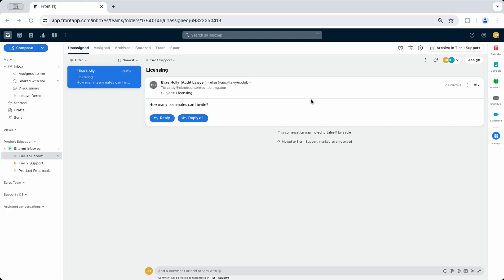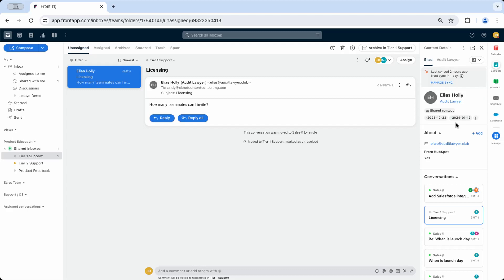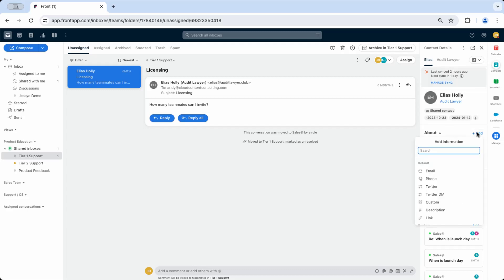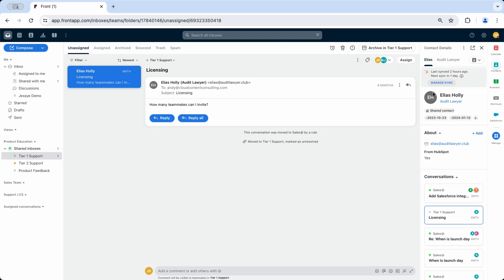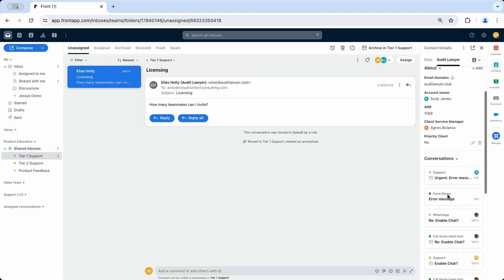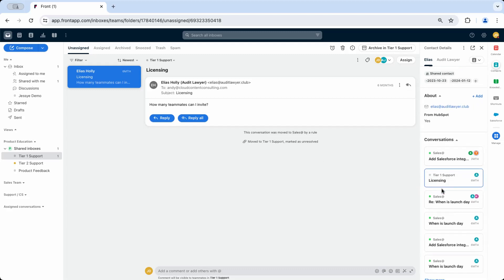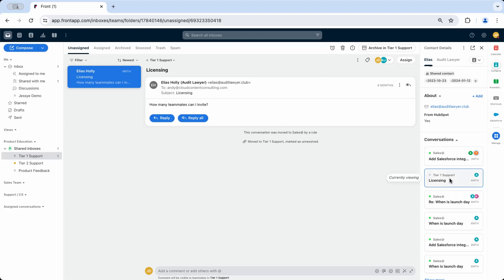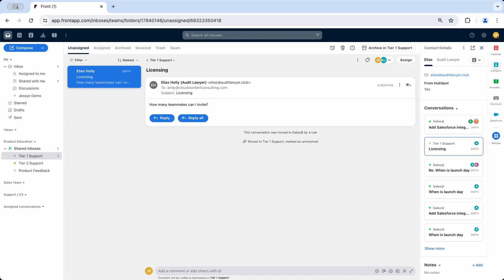View customer information with the Contact Details plug-in